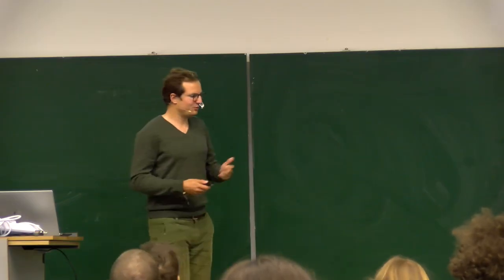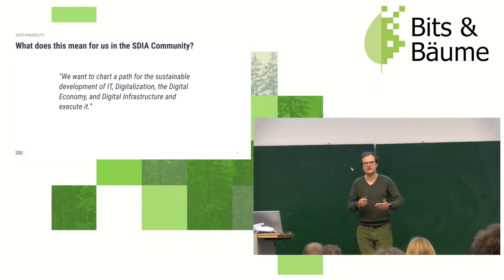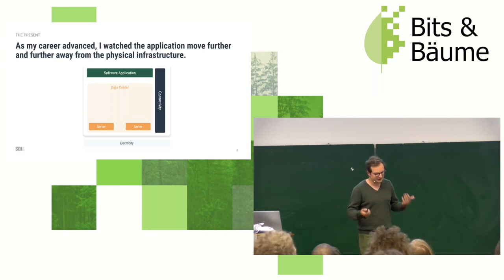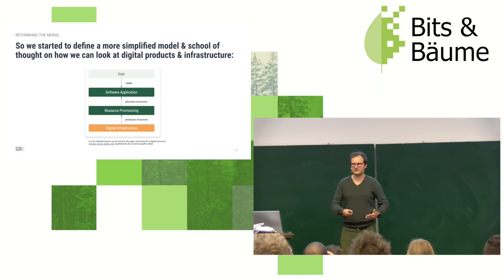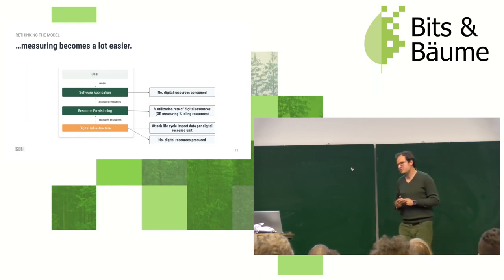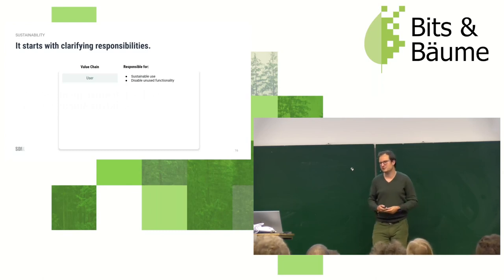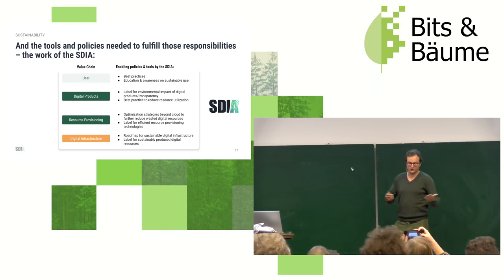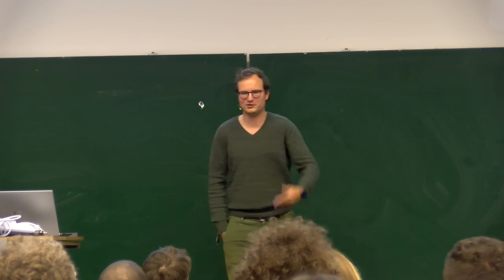Creating a digital environmental footprint: a Life Cycle Assessment approach (EN)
Can we measure the environmental impact of digital products and services? We think we can, and we are already well on our way towards finding out the true environmental impact of digital products and services. During this session, we will present new perspectives, new knowledge, and what problems we still need to solve.

With its work on the Digital Environmental Footprint, the SDIA is bringing the right people together to develop a new approach to measuring & reporting the total environmental impact of the digital economy. Based on the existing academic work and methodologies, the DEF provides the frameworks, tools and strategies to implement end-to-end measurement across the supply chain of digital products & services.  We have chosen to build on the Life Cycle Assessment methodology, since it can give us great insights on the environmental impact of products and services. We believe that to measure is to know: data used in an LCA can give us what we need to report on our environmental impact, and to improve our products, services, and therefore our businesses. By using a clear taxonomy of the value chain, and an innovative conversion key called the Digital Resource Primitives, we have completed end-to-end energy measurement of a server. We believe it is important to find a way to transparently measure the actual impact of digital products and services, both for developers and the user, as it gives them more power and control over developing or picking the more sustainable product. To make this choice easier in the long run, we aim to create a label for these products. This drives political engagement, since there is a large role for governing bodies in regulating the data that needs to be made transparent by organisations involved along the value chain of digital products and services. We want companies to be able to feel empowered to do these life cycle assessments themselves, and feel empowered to share this with their customers, improve, and create a more sustainable future together

Max Schulze